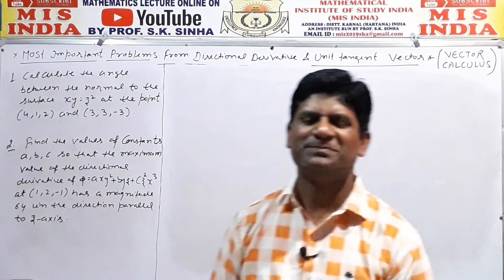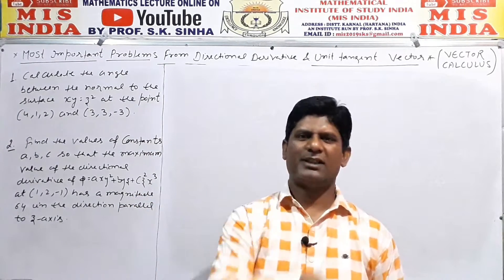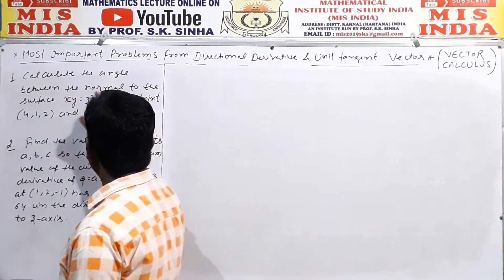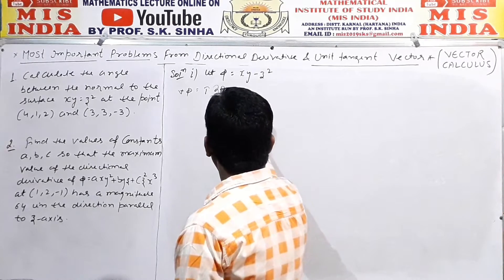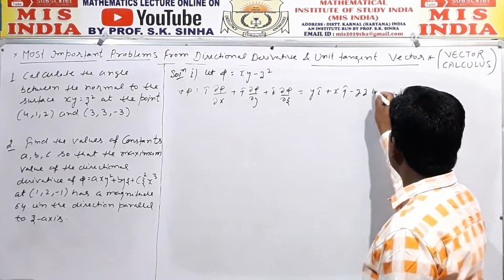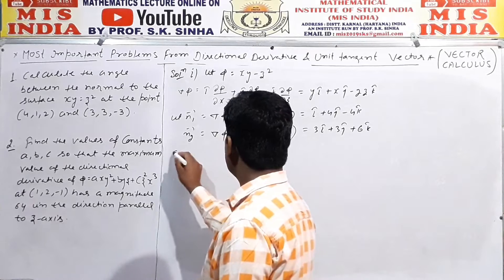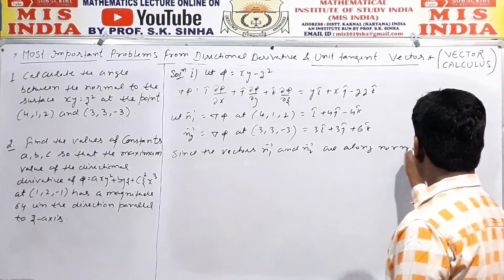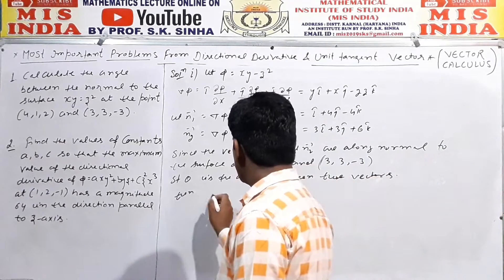Vector Calculus - Directional Derivative and Unit Tangent Vector | Most Important Problems#5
Dear Students In this Video Lecture Today, We will Solve the Most Important Problems from the Topic Directional Derivative and Unit Tangent Vector...(in Hindi and English Language). This Topic is related to " VECTOR CALCULUS ", All these Problems are most most important for you for the Students of BE/ BTech/ BA/ BSc/ MSc/ BCA/ MCA/ MTech/ GATE/ CSIR NET and other competitive examination also.

( Directional derivative )
The directional derivative is the rate at which the function changes at a point in the direction . It is a vector form of the usual derivative, and can be defined as:.
For complete and in Detail learning please watch my Video Lecture from starting to end...

About : Mis India is a YouTube Channel, where you will find the Mathematical videos Lectures from Different Different Field of Mathematics in Hindi/ English Language , New Video is Posted Everyday :)

NOTE: This course video is for those students who are not regular in the class due to their own reasons. This video is related to (MATHEMATICS-I, MATHEMATICS-II MATHEMATICS-III BE/B.TECH.), BA./ B.SC. B.COM, BBA, BCA, M.SC. MATHEMATICS, IIT JEE, CSIR-NET, GATE etc. for Haryana’s university K.U.K. M.D.U. C.D.L.U. G.J.U. DCRUST and others Technical and Non-Technical University of India.

Thanks
Mathematical Institute of Study India
MIS INDIA